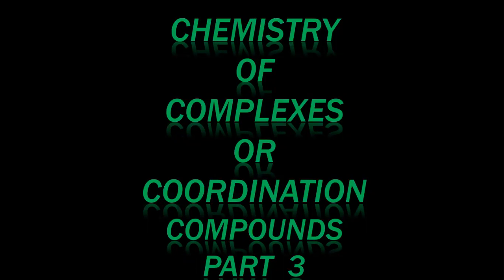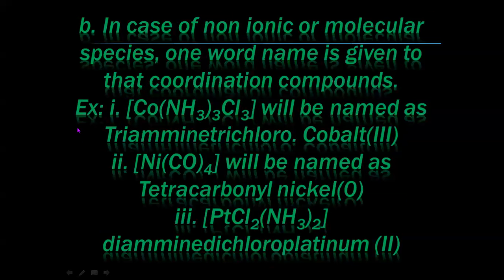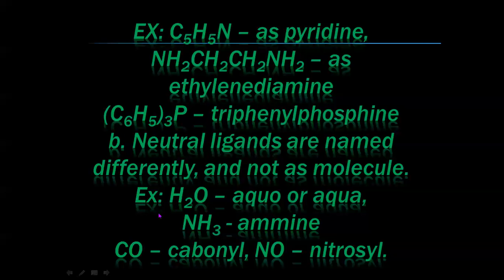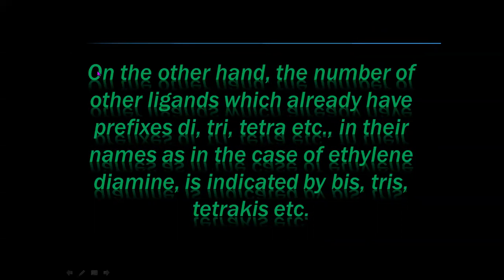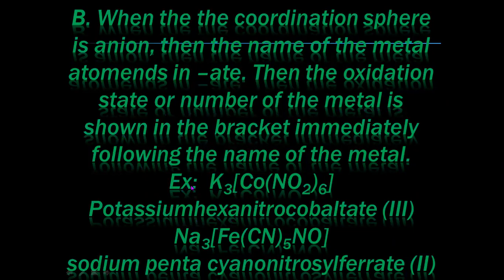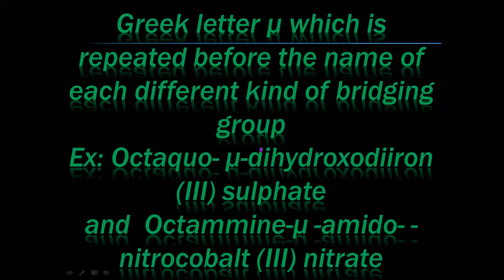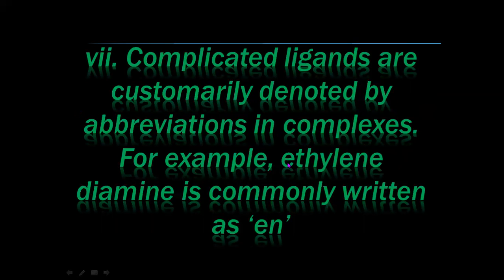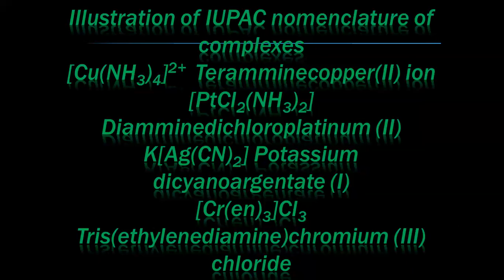video lesson,Complexes part 3 Khaja Asifullah, GDC Falaknuma, Hyd. TS B.Sc Sem 2 14-8-20 14 08 20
video lesson onComplexes part 3, by Khaja Asifullah, Lecturer,Govt. Degree College, Falaknuma, Hyd,TS B.Sc, Semester 2 OU Date:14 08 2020